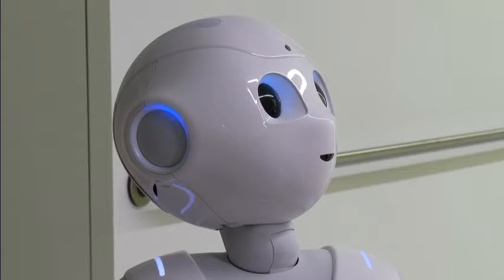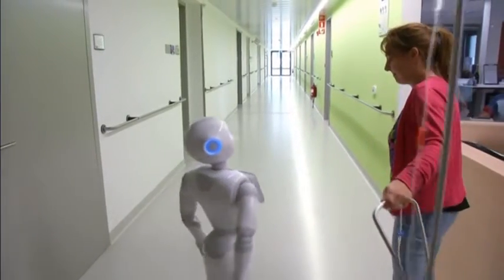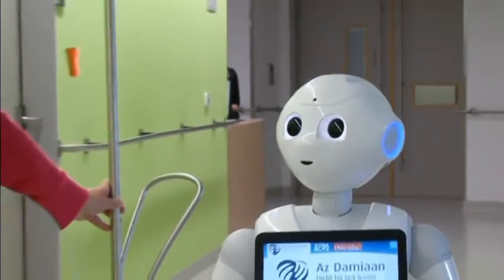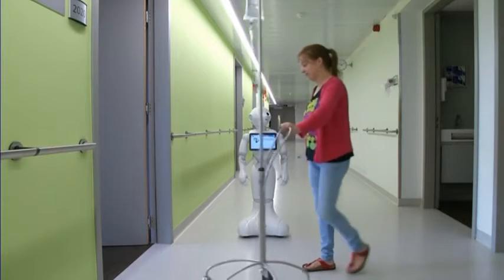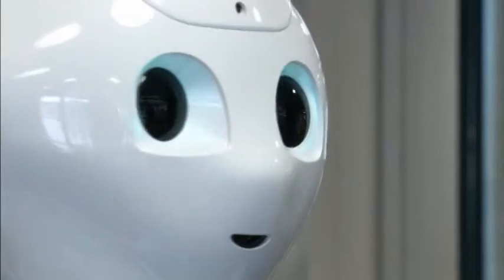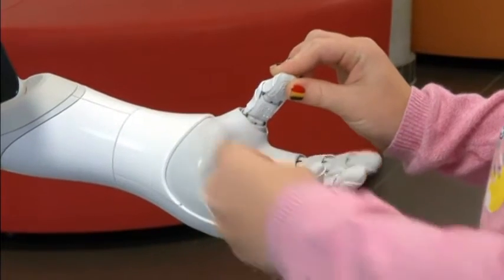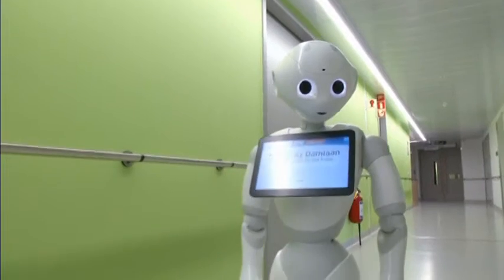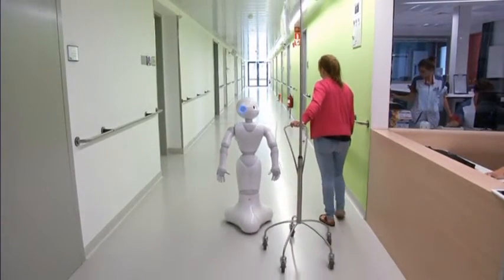Robot receptionist gets job at Belgian hospital.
INTRO: Pepper, a humanoid robot receptionist, is the latest employee at Belgium's AZ Damiaan hospital in Ostend. Sharon Reich reports.

STORY: UPSOUND: HELLO MY NAME IS PEPPER CAN I HELP U WITH SOMETHING?

It's easy to see why this humanoid robot got the job as the newest staff member at Belgium's AZ Damiaan hospital.

Pepper speaks 19 languages, knows her way around the place, and has the perfect bedside manner.

Employed to welcome patients and visitors, it was developed by Belgium's Zora Bots to improve health care.

The company's Fabrice Goffin says Pepper is not like other humanoid robots on the market.

(SOUNDBITE) (English) CO-CEO OF ZORA BOTS, FABRICE GOFFIN, SAYING:

"The robot itself is a metre 20 high, so it is not like Arnold Schwarzenegger with a leather jacket and an 'I will be back' robot, it is a quite nice robot and the reactions are positive for the moment for as long as it does not take jobs but it is not the case for Pepper."

The robot was designed with specialized software that works on any device with internet access.

A complete charge gives it up to 20 hours of walk and talk time. And at a mellow pace of 3 kilometres per hour all patients are able to keep up with Pepper, even slower moving ones.

In its first week on the job, Pepper was assigned to the maternity ward.

(SOUNDBITE) (English) MOTHER, BIEKE VANDEPUTTE, SAYING:

"It is another way of making contact and maybe it is reassuring that it is a robot for some people. So it can be, I know. The baby was really sure, he did not mind putting his hands on it. It did not frighten him so I think it will be important. Especially for children," she said.

With a personal touch like Pepper's, heading to the hospital could become a new kind of experience, one that even puts a smile on patients' faces.